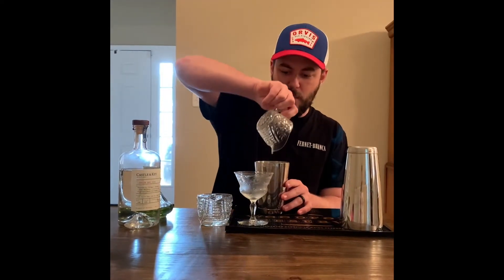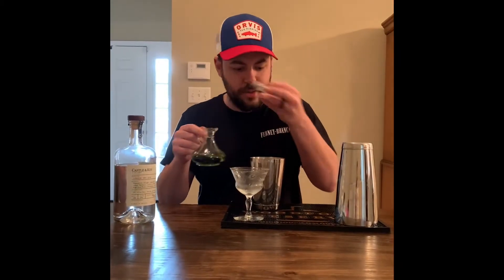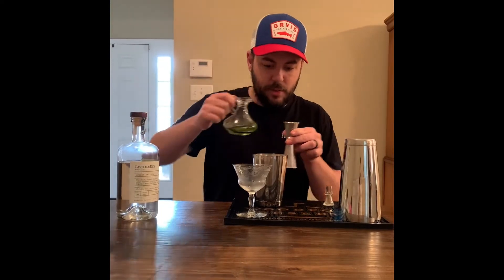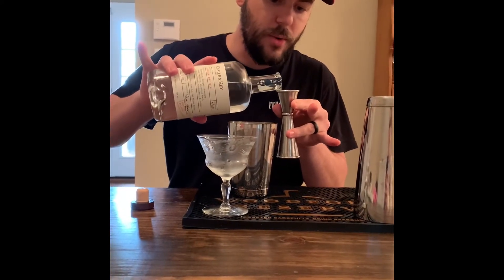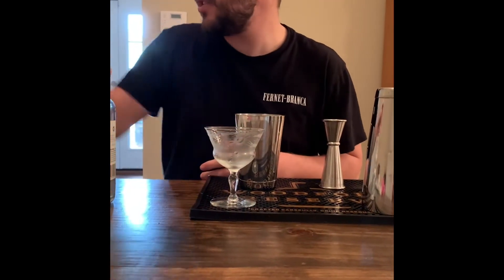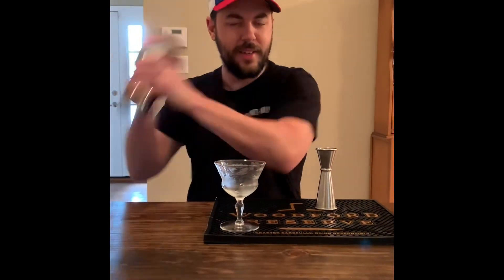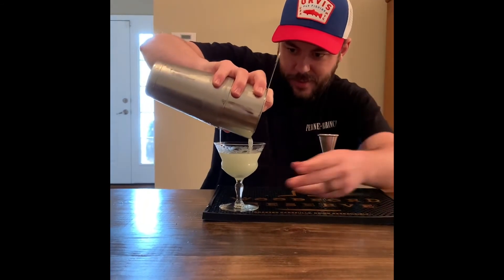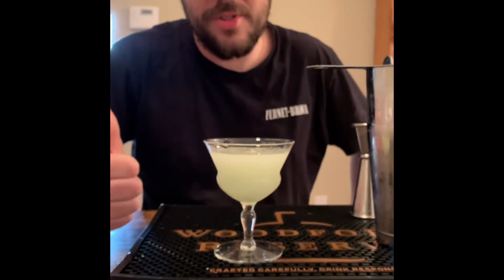Last Word | Drink with Me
What's up everybody, here is another classic cocktail for you and all your friends to drink way to much of...hopefully it will help you burn through your bottle of Luxardo that's building up dust on your shelf!

1 oz Castle and Key Gin
1 oz Green Charteuse
1 oz Luxardo Maraschino
1 oz Lime Juice